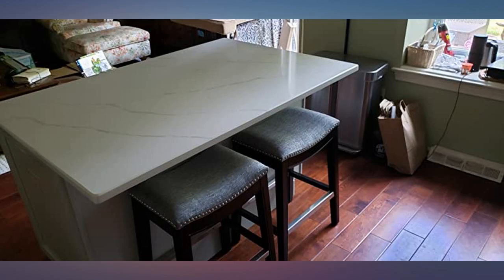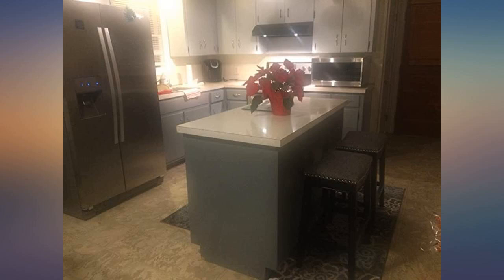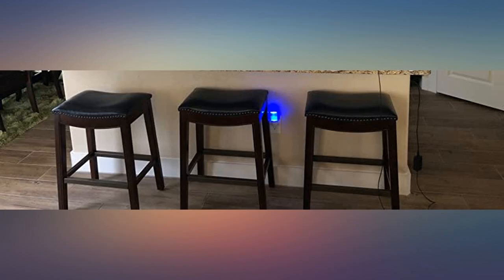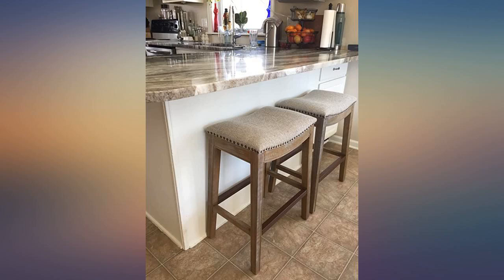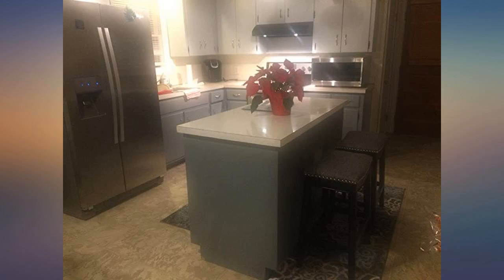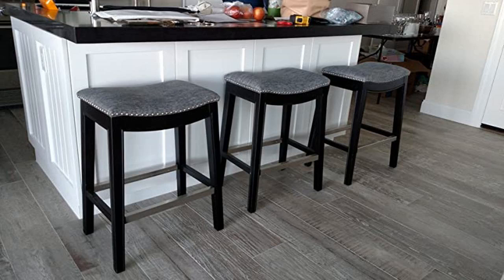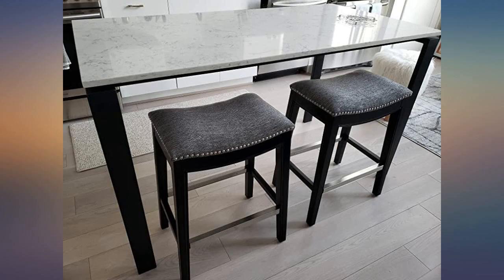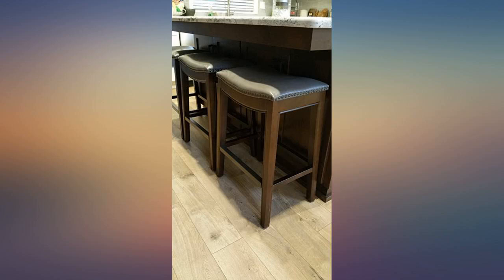Madison Park Belfast Bar Stools, Contour Fabric Padded Seat, Nail Head Trim, Modern review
Main Features:
70% Polyester, 20% Rayon, 10% Linen. Lifestyle - Modern classic Italian design influence features a backless chair and further accented with curvy Seat. The nail head subtly contrasts and accents the Overall design. Functionality - with a modern classic design approach the side chair is perfect to entertain your guest during any social event. The footrest is also protected with metal kick plate. Material - premium material of solid wood legs and frame make up for a Sturdy and stable design. For comfort The upholstery is using soft to the touch fabric and high density foam Cushion. DIMENSION - 20"W X 14. 37"D X 27"H; seat: 18. 5"W X 14. 37"D X 27"H; no assembly required. Care - Spot clean only do not use bleach or any harsh chemical solution to maintain original Color quality